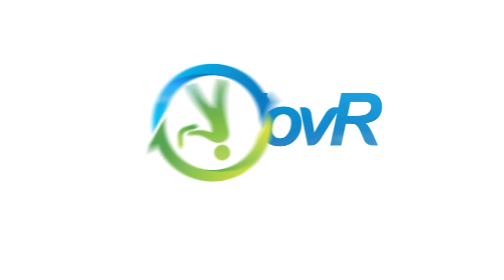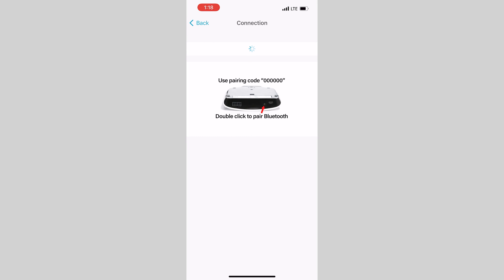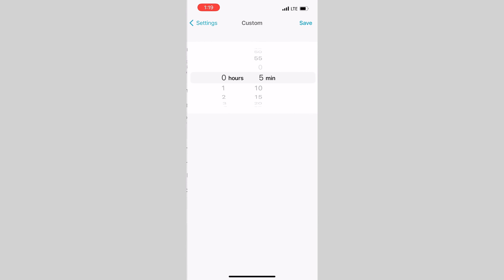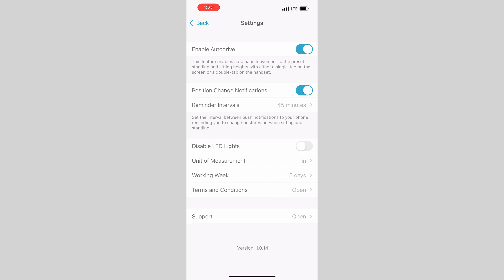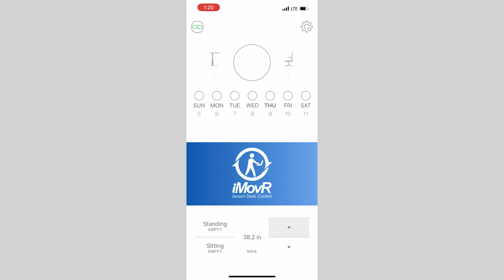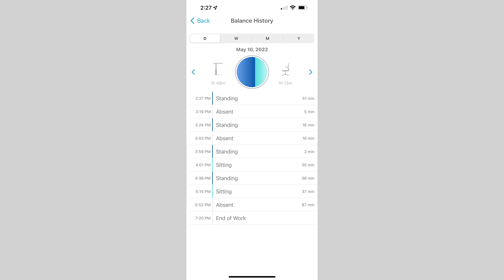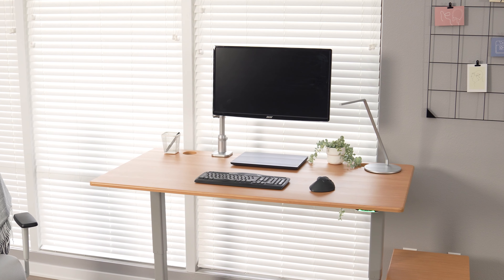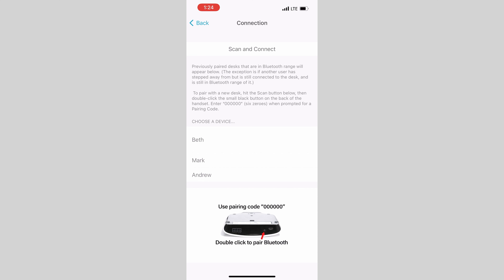How to use the Jaxson App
For more information on home and office ergonomic workstations, and chat with one of our specialists.